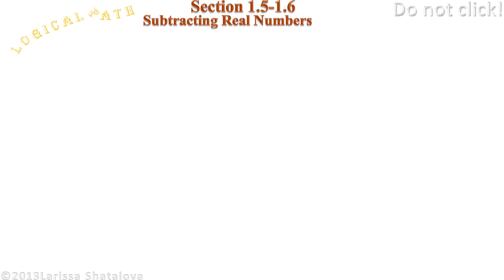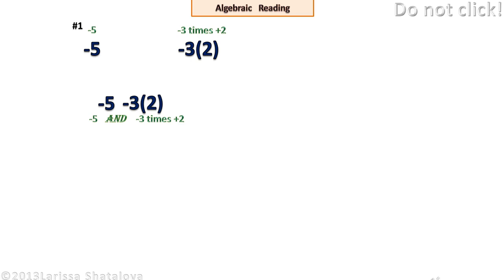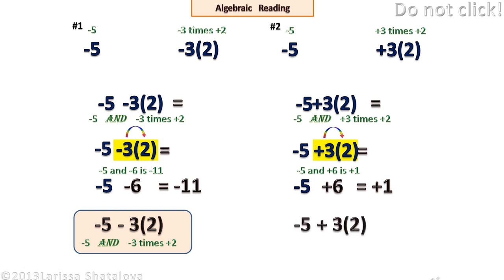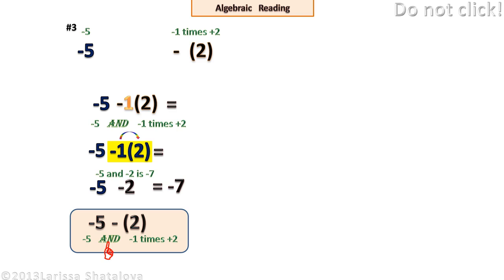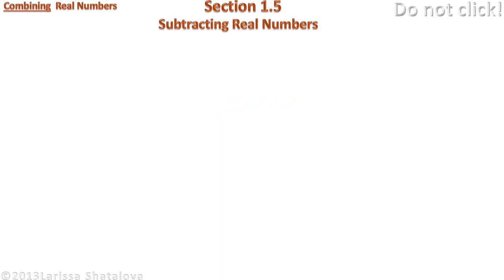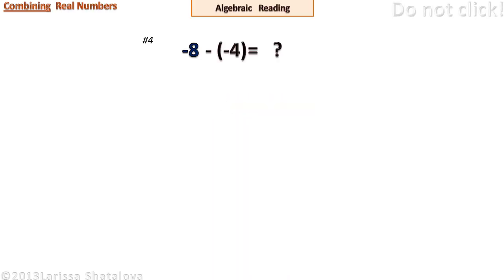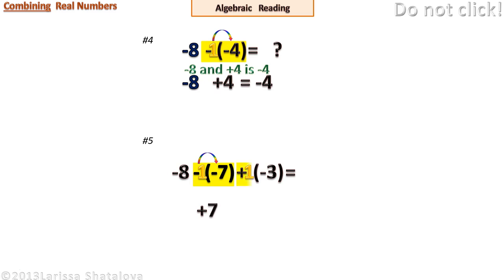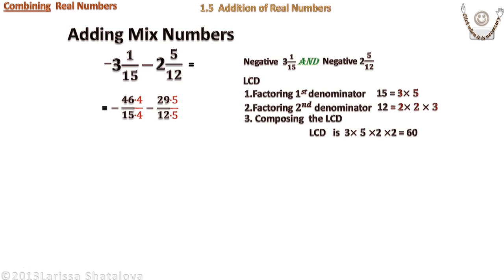Teaching Math with Technology. Beginning algebra. Subtracting (combining) Real Numbers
These are excerpts from the PowerPoint presentation Subtracting (combining) Real Numbers. To see all 29 slides in this presentation, please, log in Larissa Shatalova